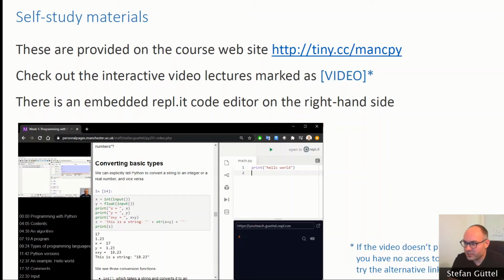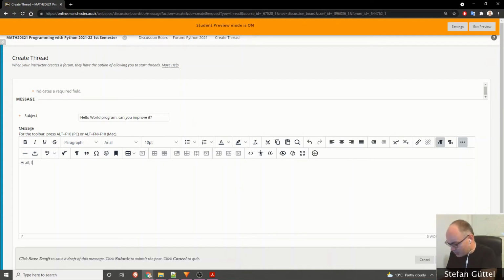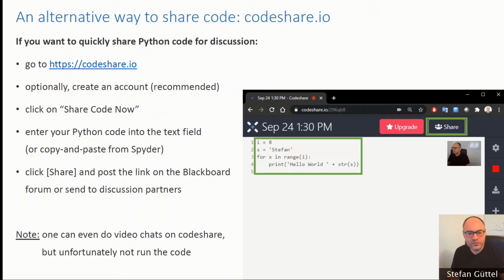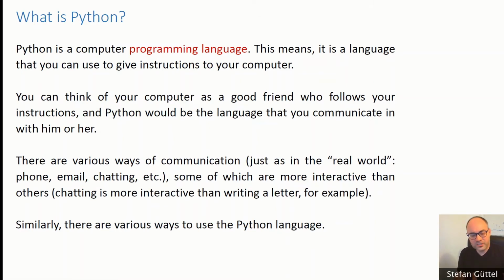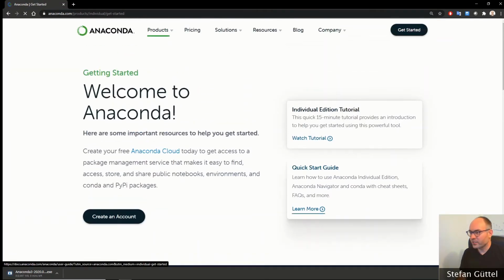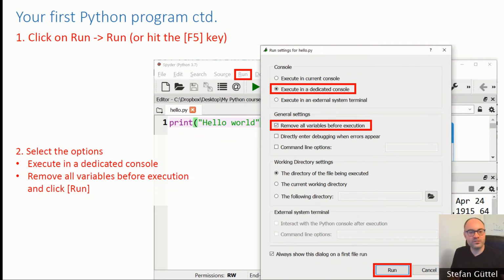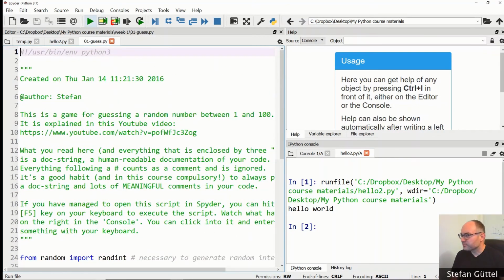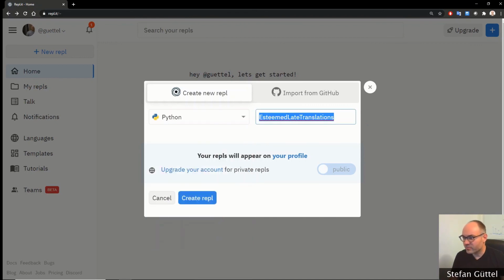Programming with Python 0 - Course introduction (2022)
This is part 0 of a gentle and informal introduction to programming with Python. An interactive version of this video can be found

This introduction covers

- the overall course structure
- the Anaconda installation
- the use of the Spyder IDE
- some other tools including codeshare.io and repl.it